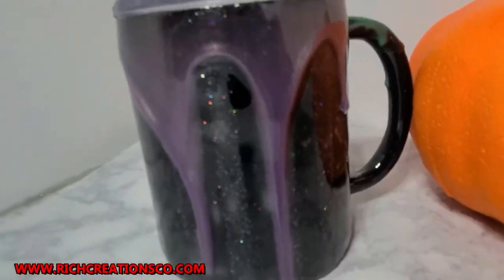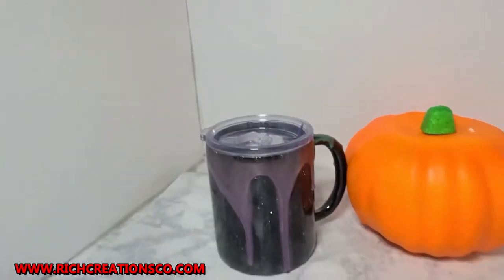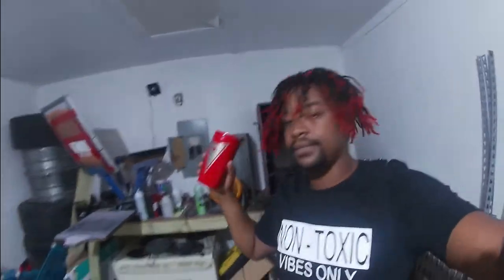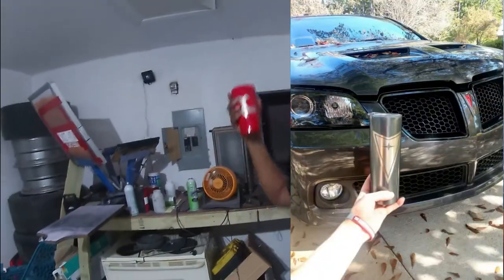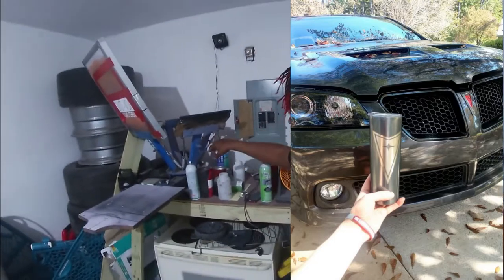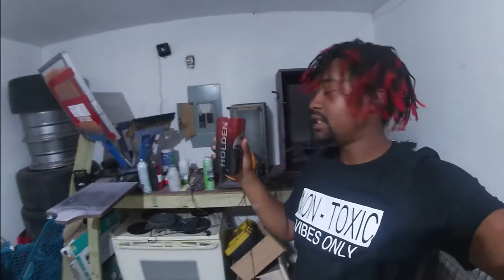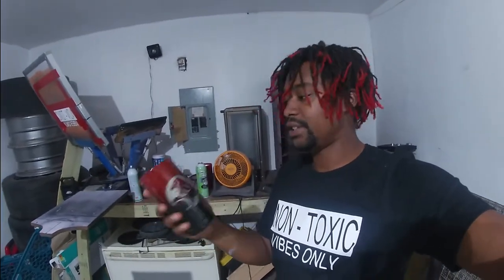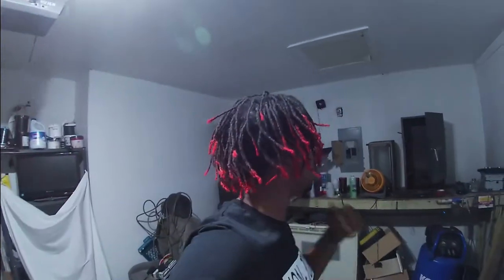Giveaway Instructions | POV of driving my PONTIAC G8 GT, should you get one ?!?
1. LIKE THE POST
2. SHARE THE POST
3. TAG 3 PEOPLE
4. COMMENT DONE

NEED ANY BEATS ?!?!

FOLLOW OUR NON-TOXIC SHIRT BRAND PAGE!!

MY G8 GT Mods
Pypes longtube headers
straight pipe exhaust
vararam air intake
TUNED by PHD TUNING
275/30/20 REAR 245/35/20 FRONT
CAMARO 3.27 GEARS

MUSIC👇🏾
LeTrainiump

Business IG - RICHCREATIONSLLC